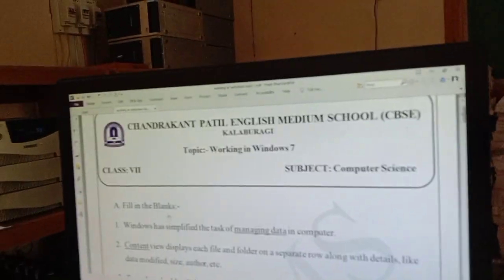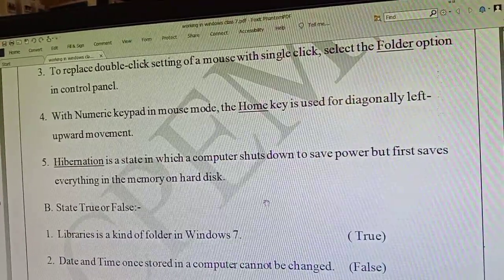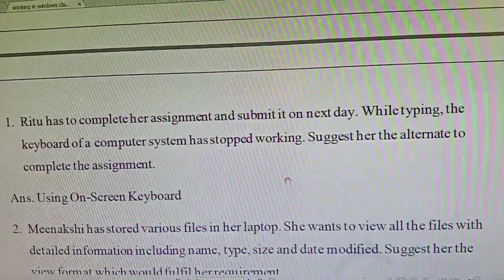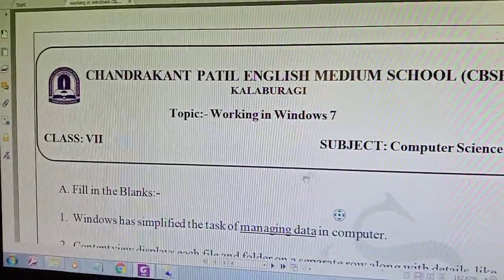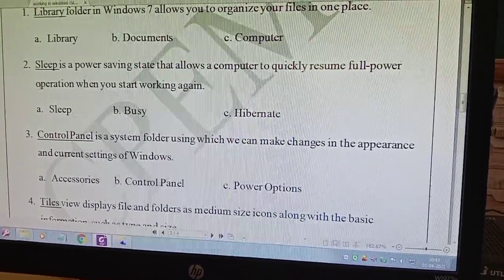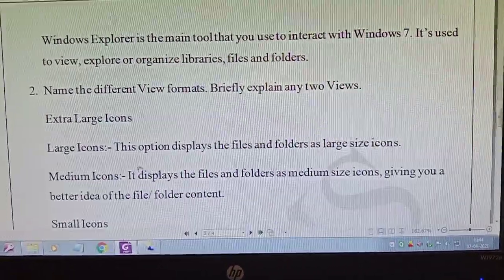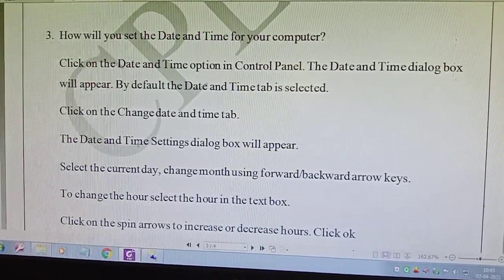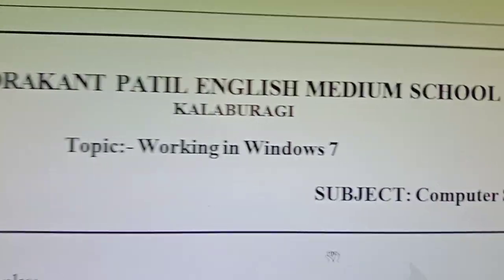Class- VII, Computer Science, Working in Windows 7 Revision